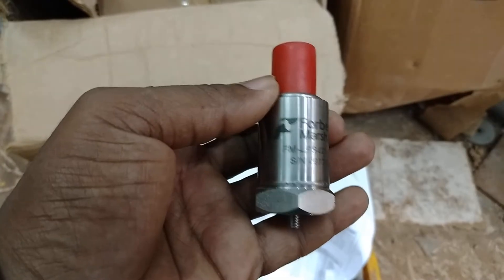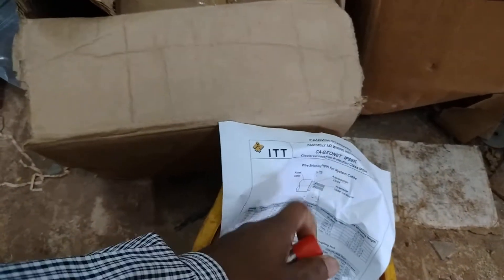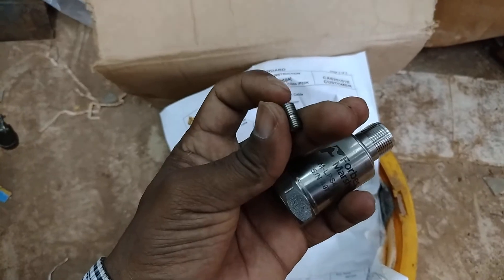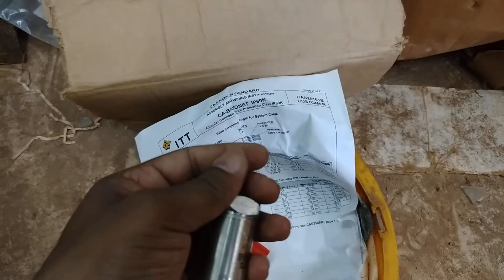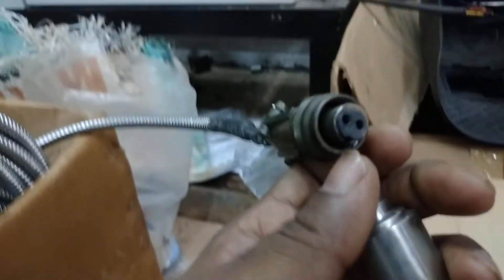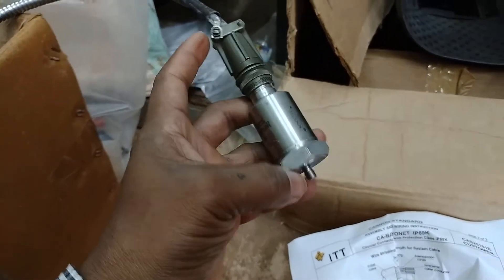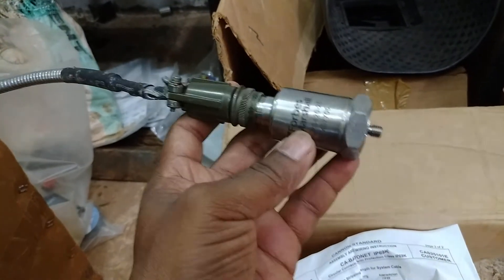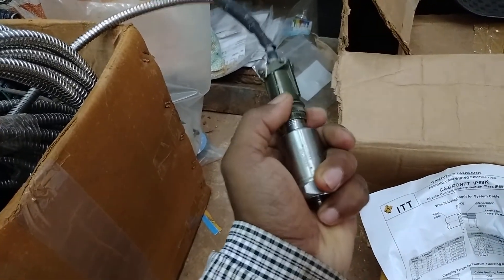VIBRATION SENSORーFORBES MARSHAL FM-LPS420-25，S.N 497676 AND ITS ASSEBMLING,CONNECTION。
ASSEMBLING OF VIBRATION SENSOR